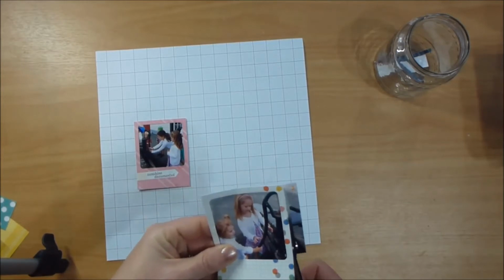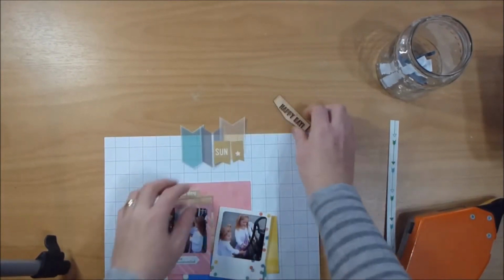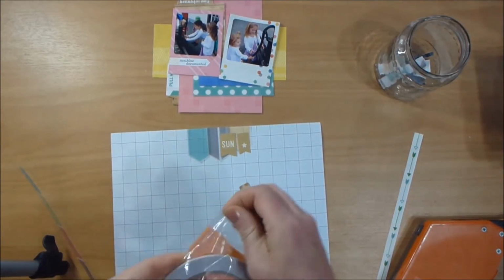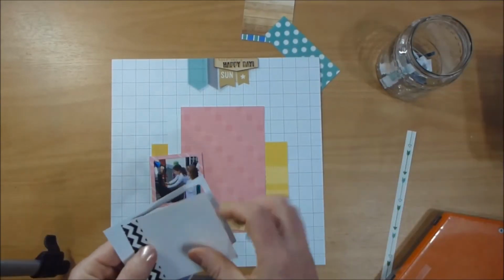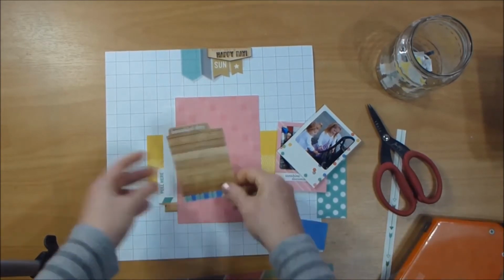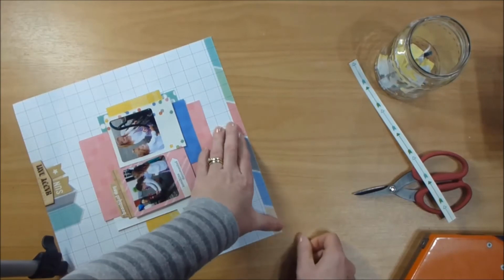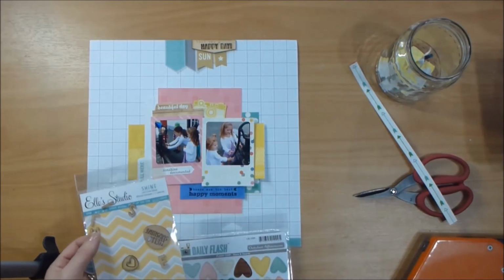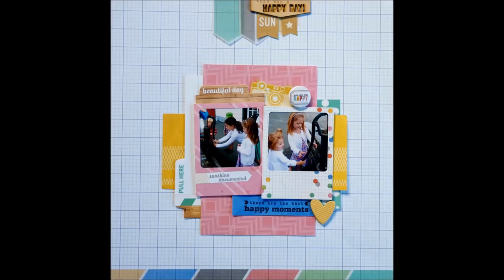Scrapbook Process Video #5 Happy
A process video made with Elle's Studio products and using their Thursday sketch...